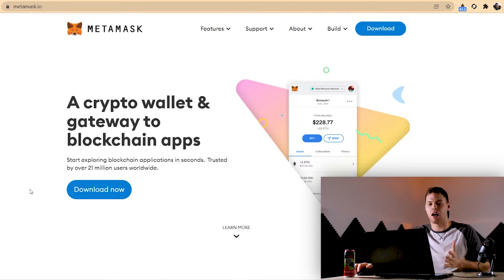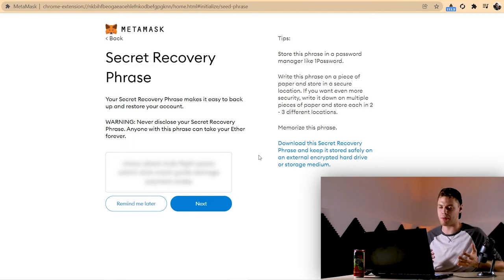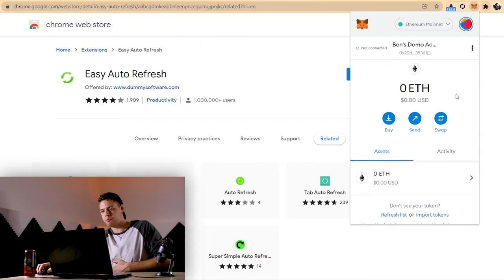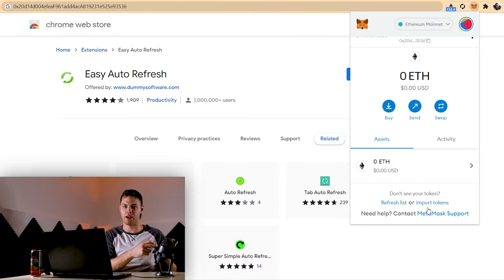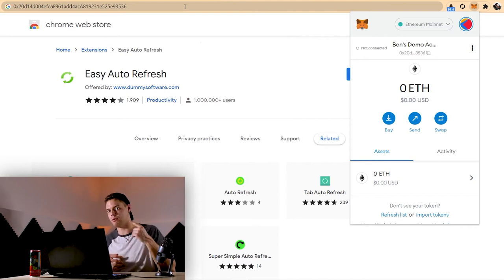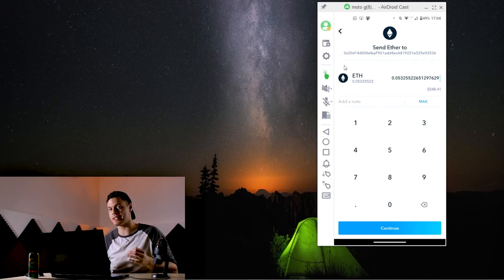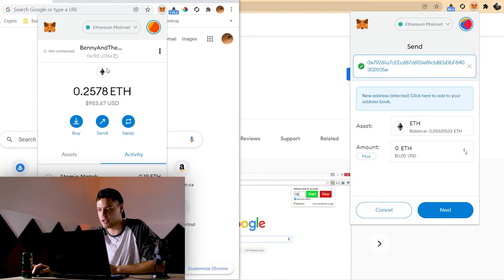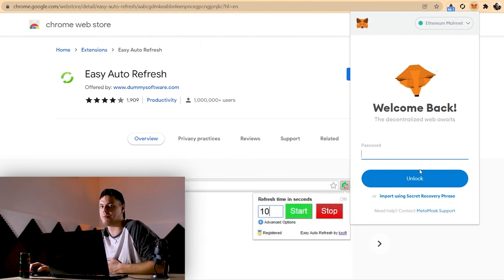How To SAFELY Setup & Fund Your MetaMask Wallet In 2022 | Crypto 101 - PART 1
ALWAYS DOUBLE CHECK YOUR LINKS AND WATCH OUT FOR SCAMMERS IN THE COMMENTS!!!